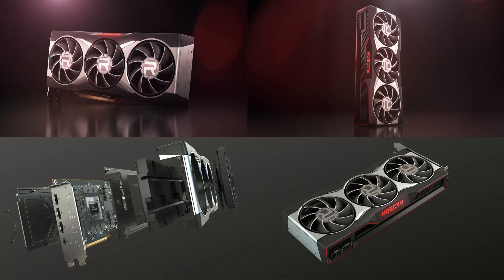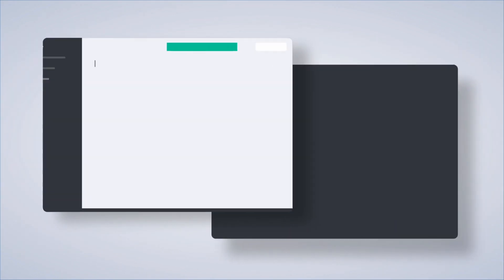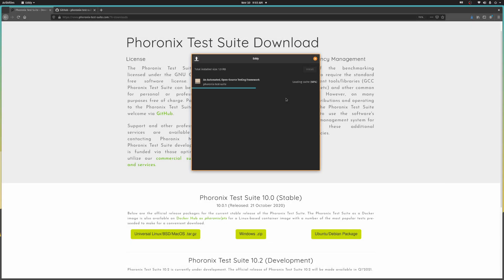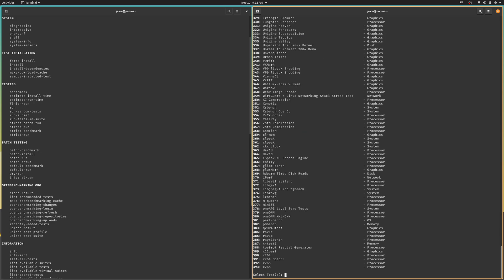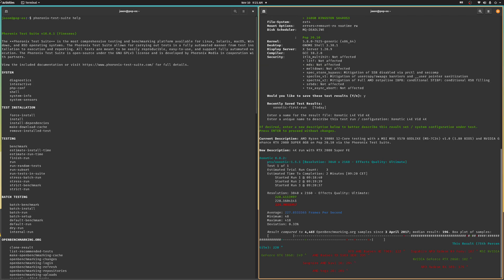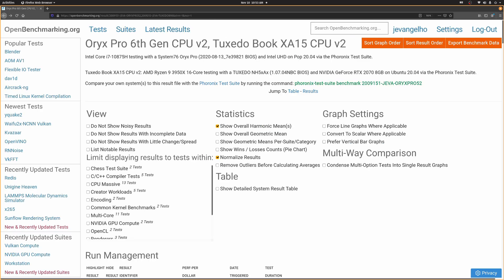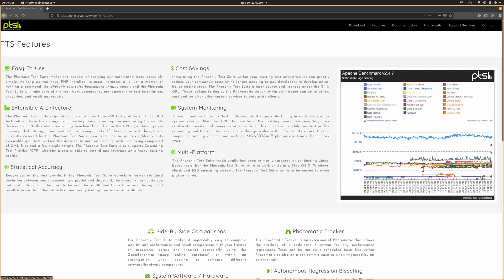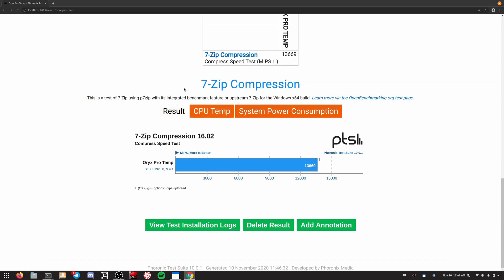Learn How To Benchmark YOUR Linux PC!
Call me weird, but I LOVE benchmarking all my Linux PCs, and I constantly use Phoronix Test Suite because it's a consistent, scalable and flexible piece of software for benchmarking EVERY aspect of your computer (games too!) In today's video -- which is also our first 4K/60 video -- I teach you how to do it yourself. Dive in and let's learn how to benchmark!